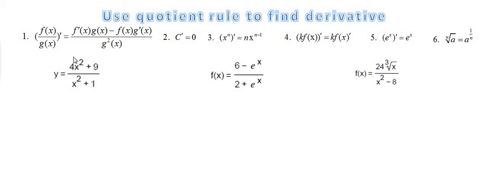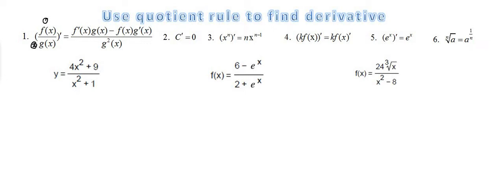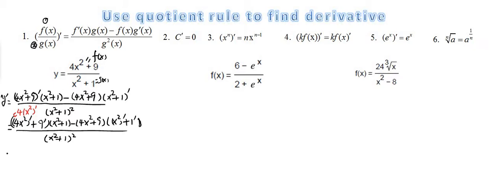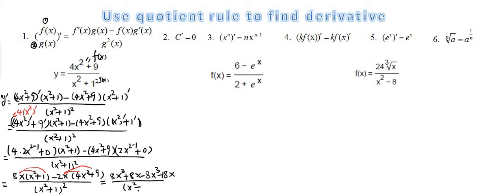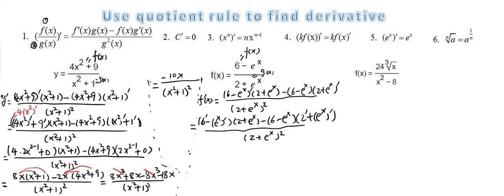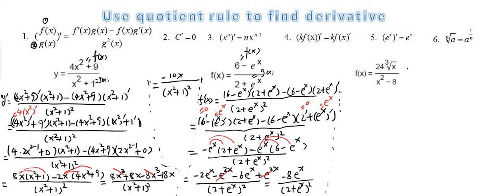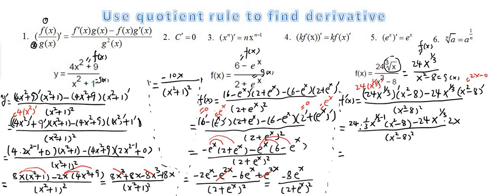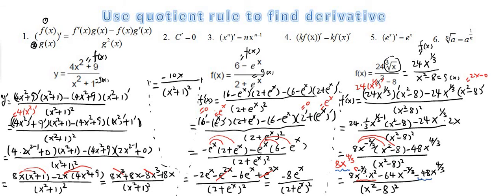BCHW7-6, 8 and 13: Use quotient rule to find derivative